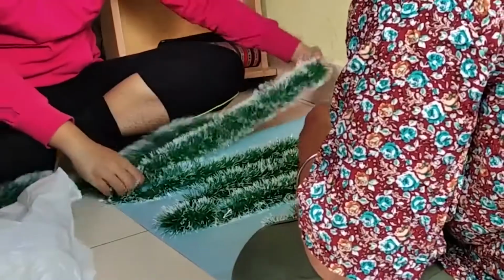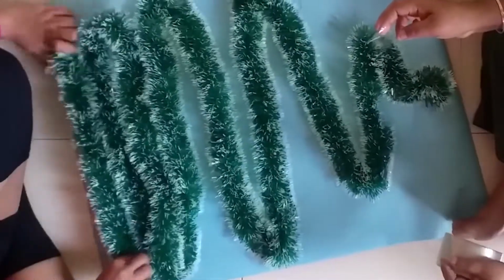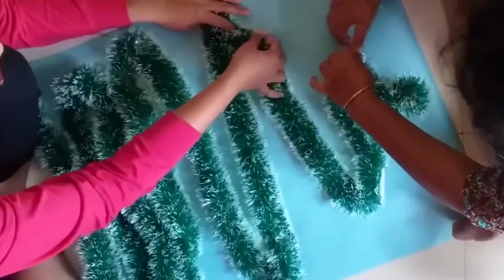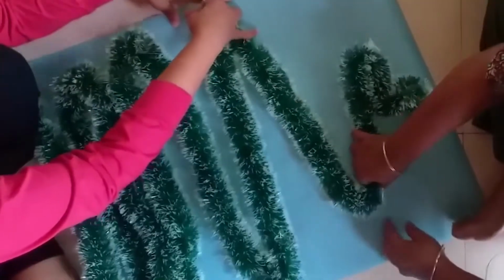DIY Wall Mounted Christmas Tree 🎄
The holidays are just around the corner—You know what makes the best time of year even better? Decking out your house with Christmas decorations that set the mood.

With this year being what it was, I wanted to make my place a bit Christmassy, so here's a DIY Space - Saving Wall Mounted Christmas Tree, that I and my mom made.

How do you say "Merry Christmas" in many of the world's top languages? Here are several.. Feliz Navidad, 聖誕快樂, Joyeux Noël, عيد ميلاد مجيد, Frohe Weihnachten, Buon Natale, Prettige Kerstdagen,
Feliz Natal